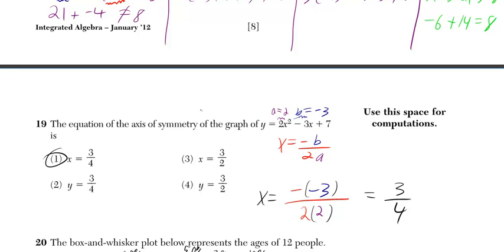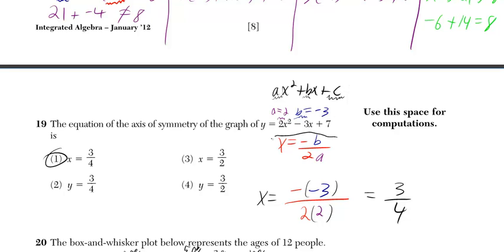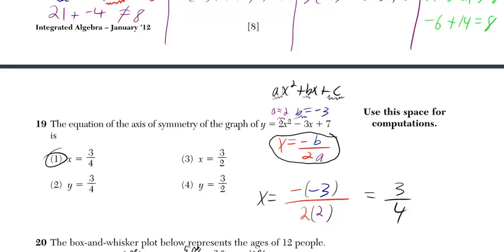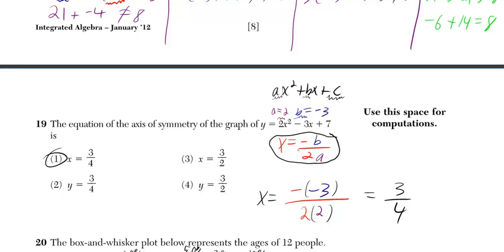#19 Integrated Algebra Regents January 2012